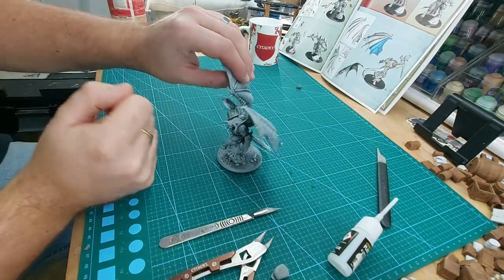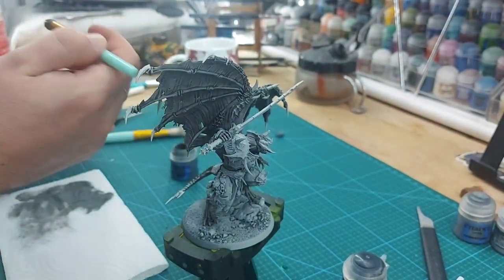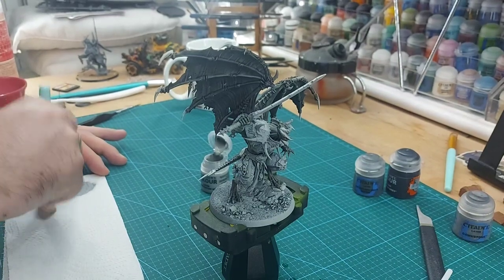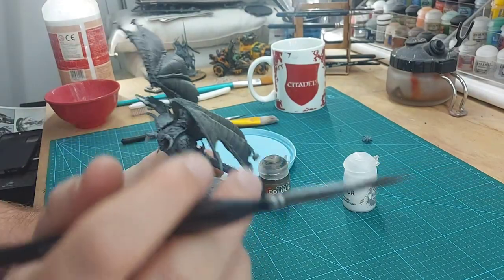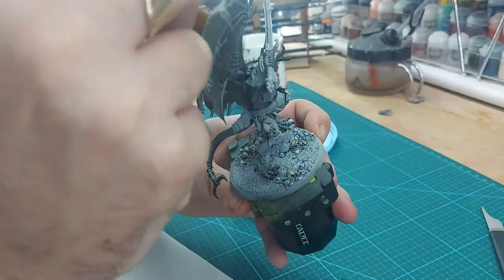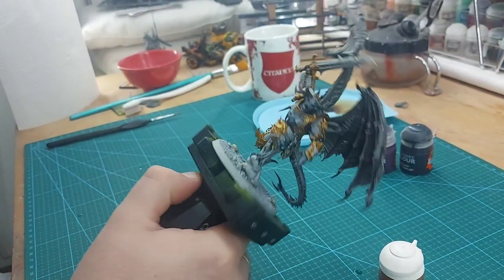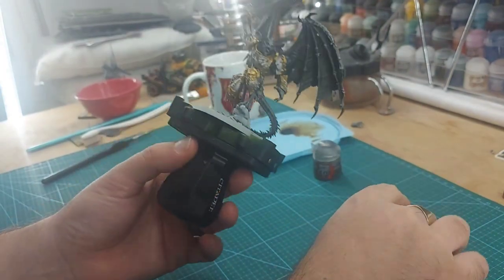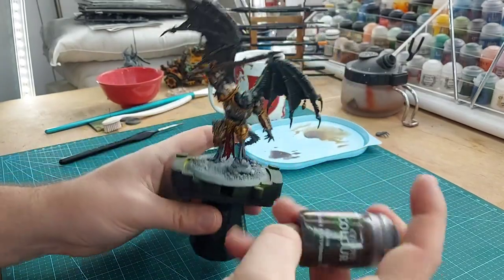Path To Glory. Painting the NEW Deamon Prince!!!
My first steps with a new YouTube channel. Follow along as I take the first steps to Deamonhood or Damnation. Painting the brand new Deamon Prince from Gamesworkshop in an undivided colour scheme.